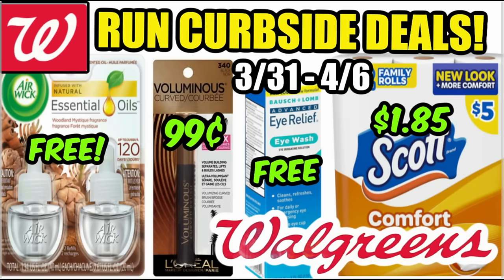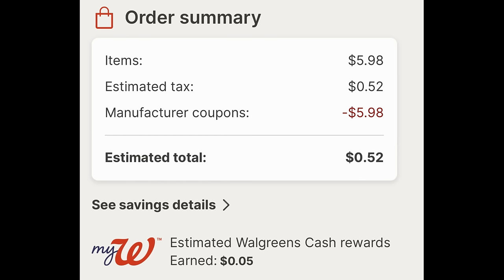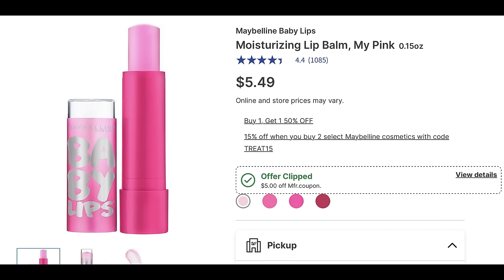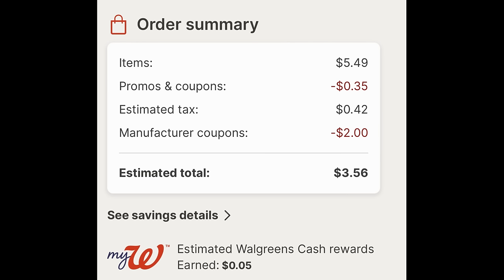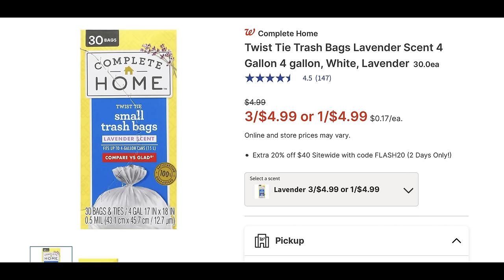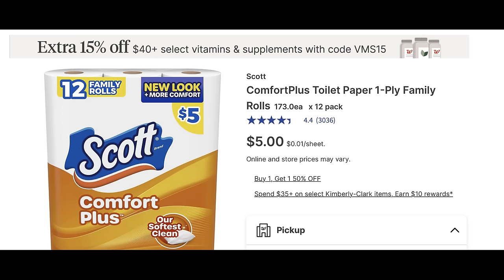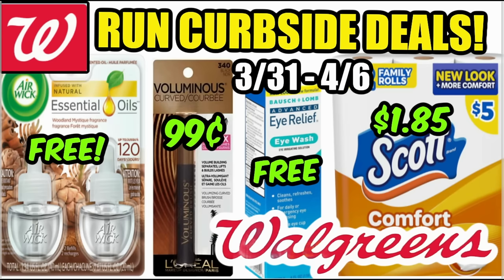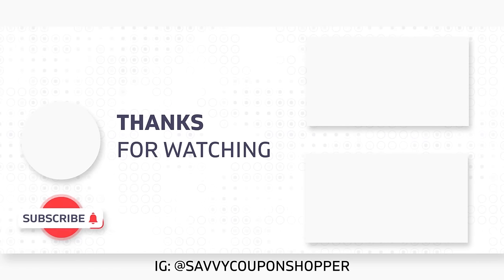WALGREENS CURBSIDE DEALS (3/31 - 4/6) | ** Bonus Scenario - 9 Items for 35¢ Each!!!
Love & hugs. Luellen ❤️💜💛💚💙

Write to me...I would love to hear from you:

Please write to me at:

1147 Brook Forest Avenue #23